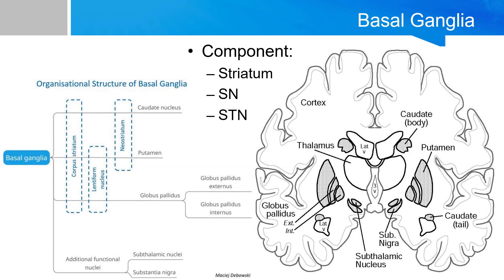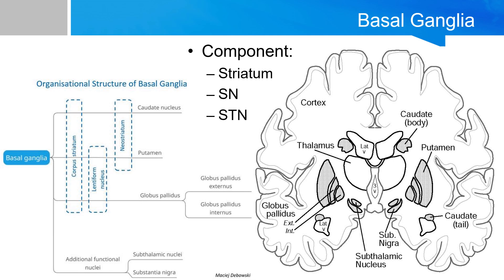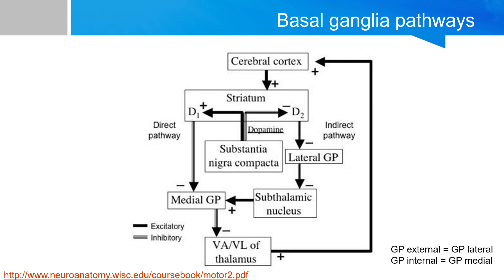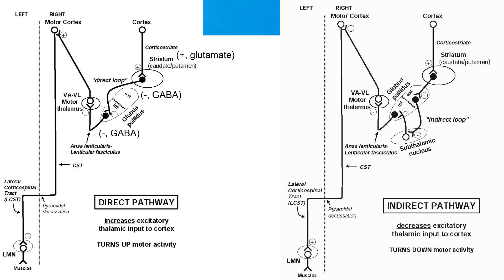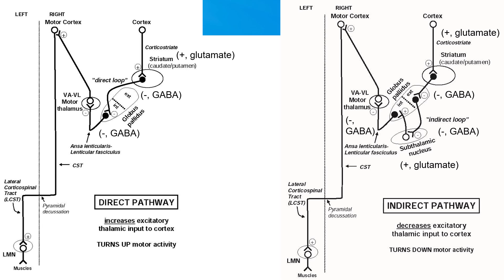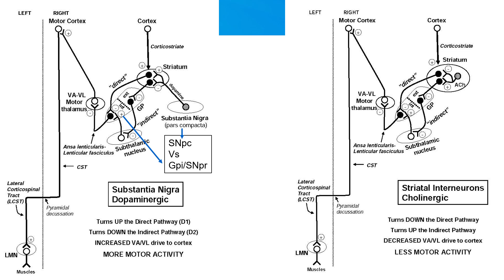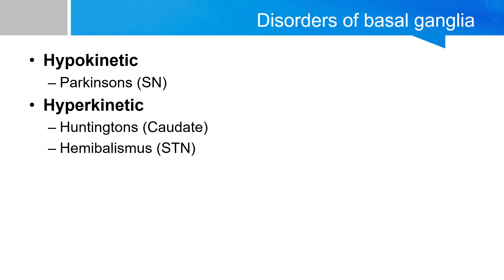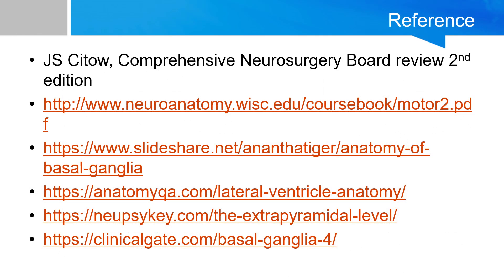Neurosurgery written board crash course - basal ganglia part 1